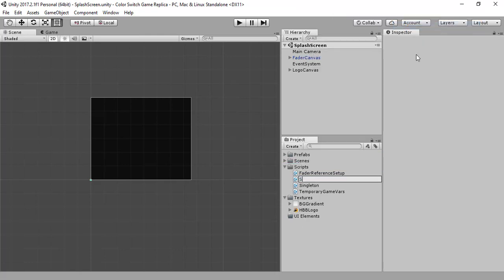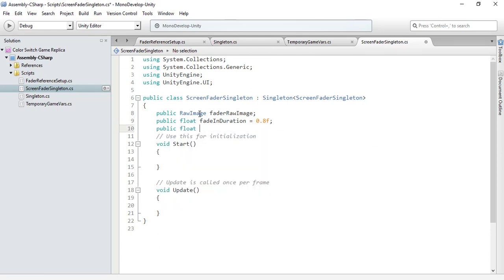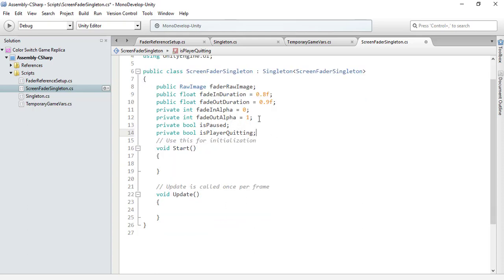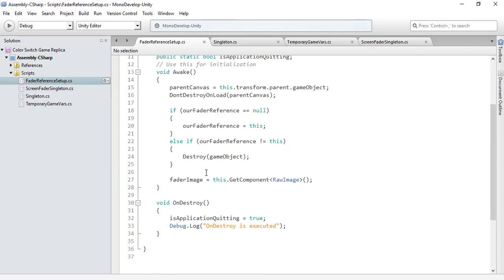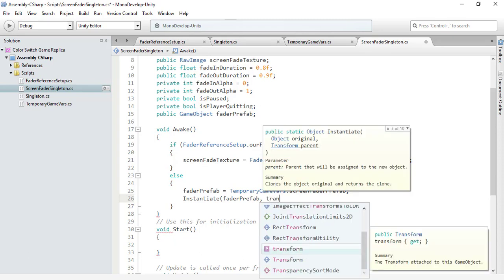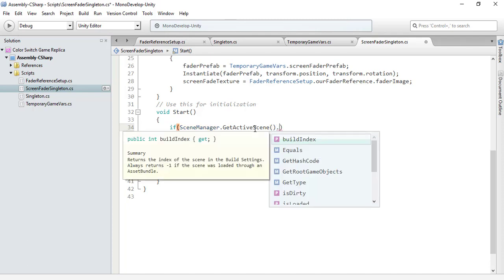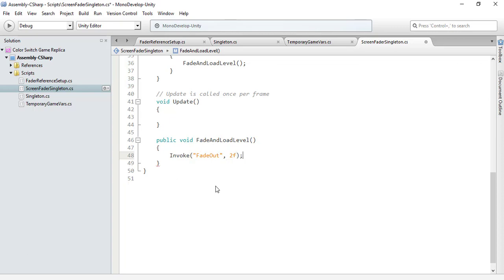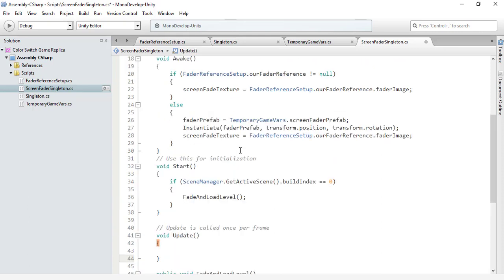How To Make Color Switch Game In Unty Part 5(Screen Fading)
This is part 5 of our tutorial series How To Make Color Switch Game In Unity. In this tutorial i have created a new class which handles our screen fading when we switch from one scene to another.